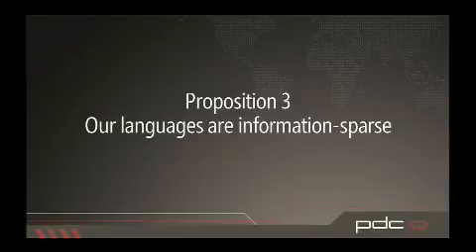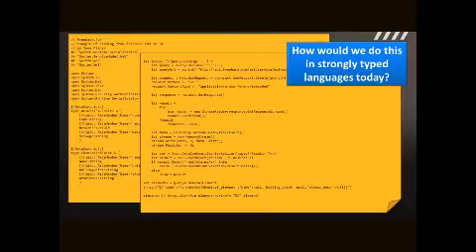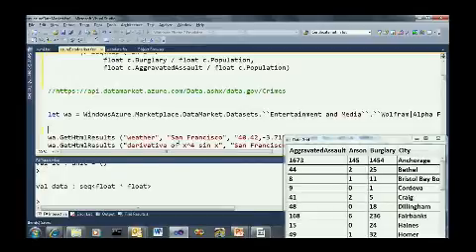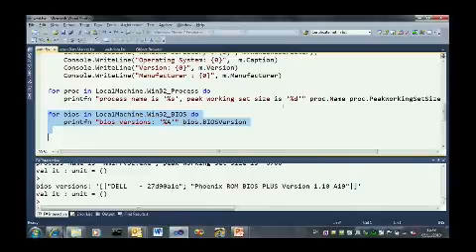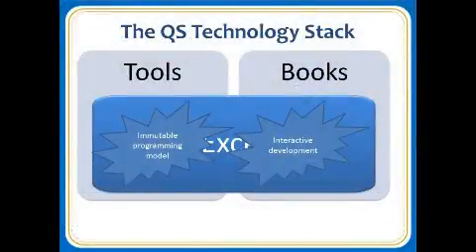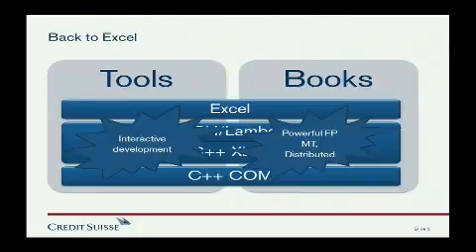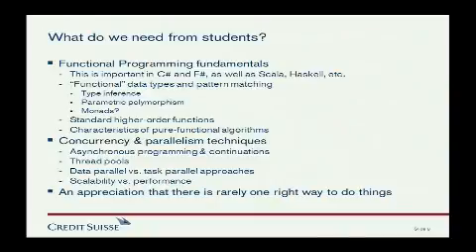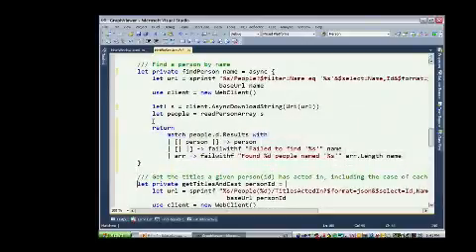The Future of F#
Looking Ahead with F#: Taming the Data DelugeΓÇöDon Syme    Locknote: F# ΓÇô An EducationΓÇöHoward Mansel    Closing remarksΓÇöJudith Bishopl